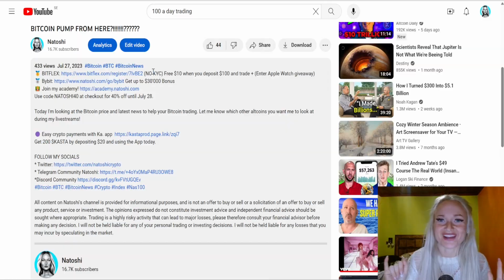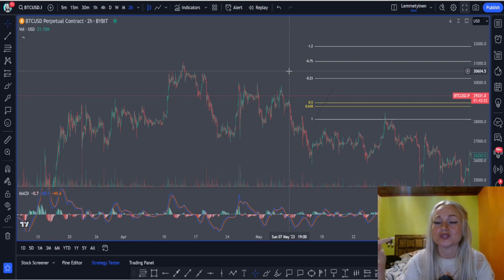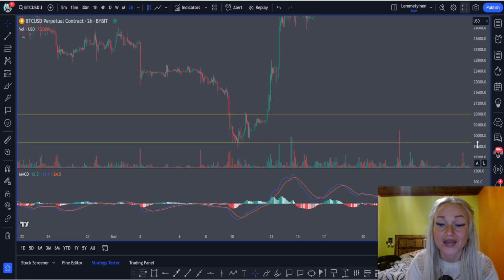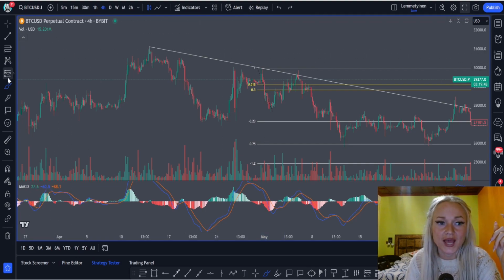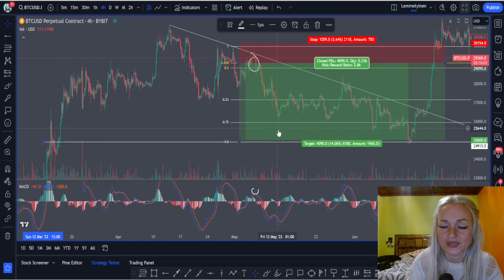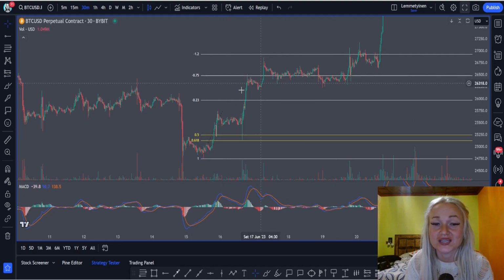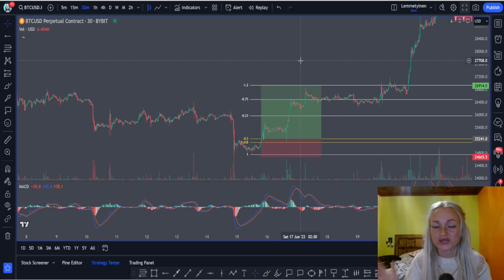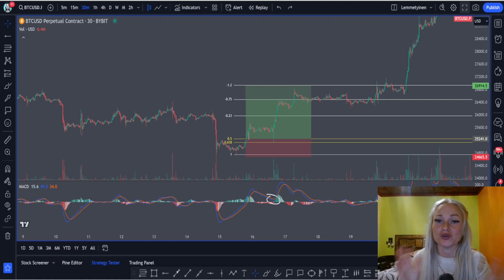💰HOW I MAKE UP TO $100 A DAY TRADING CRYPTO!!! (MACD+Fibonacci)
🥇 BITFLEX (NO KYC) Free $10 when you deposit $100 and trade + (Enter Apple Watch giveaway)
🥈 Bybit Get up to $30'000 Bonus

Today I'm showing you how to trade with Fibonacci and MACD. Remember to always trade with risk management.

All content on Natoshi's channel is provided for informational purposes, and is not an offer to buy or sell or a solicitation of an offer to buy or sell any product, service or investment. The opinions expressed do not constitute investment advice and independent financial advice should be sought where appropriate. Trading is a highly risky activity that can lead to major losses, please therefore consult your financial advisor before making any decision. I will not be held liable for any of your personal trading or investing decisions. I will not be held liable for any losses that you may incur by speculating in the market.